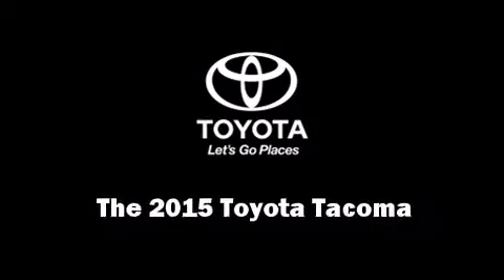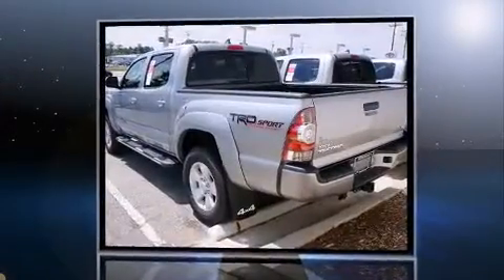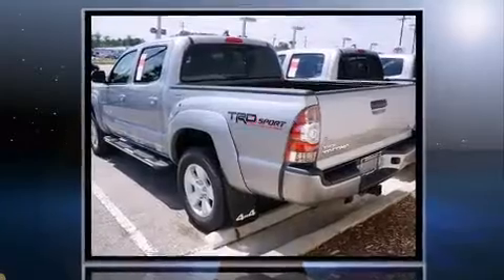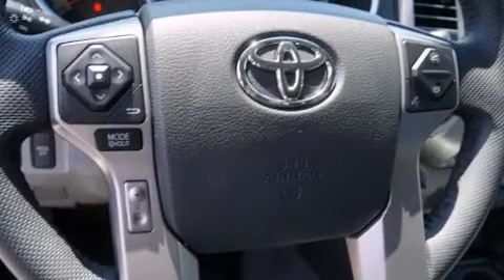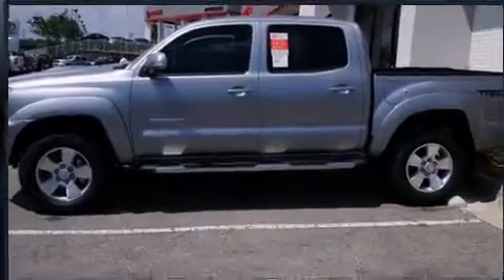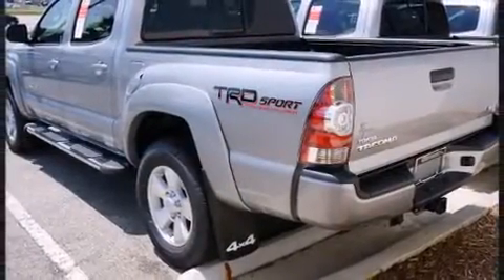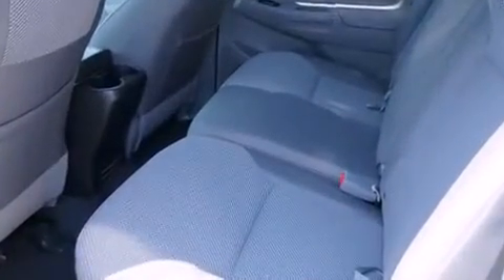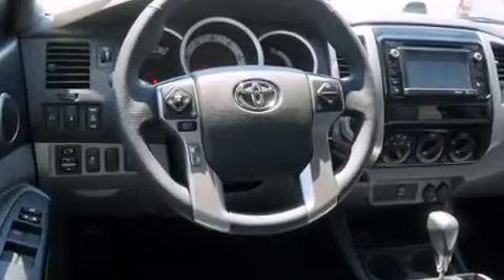2015 Toyota Tacoma 4x4 V6 in Durham, NC 27707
4516 Durham Chapel Hill Blvd.

Take command of the road in the 2015 Toyota Tacoma. It features an automatic transmission, 4-wheel drive, and a 4 liter 6 cylinder engine. This model accommodates 5 passengers comfortably, and provides features such as: 1-touch window functionality, a rear step bumper, tilt steering wheel, power door mirrors, skid plates, an overhead console, and a split folding rear seat. Audio features include a CD player with MP3 capability, and 7 speakers, providing excellent sound throughout the cabin. Toyota ensures the safety and security of its passengers with equipment such as: dual front impact airbags, front SIDE impact airbags, traction control, anti-whiplash front head restraints, ignition disabling, and ABS brakes. Brake assist technology provides extra pressure when applying the brakes. Our aim is to provide our customers with the best prices and service at all times. Stop by our dealership or give us a call for more information.